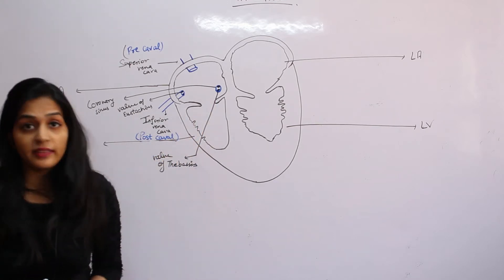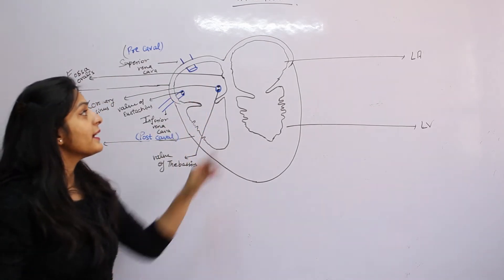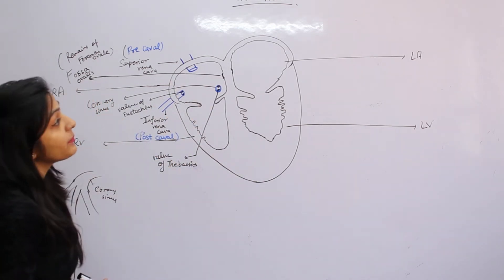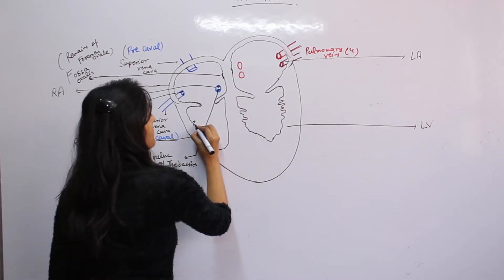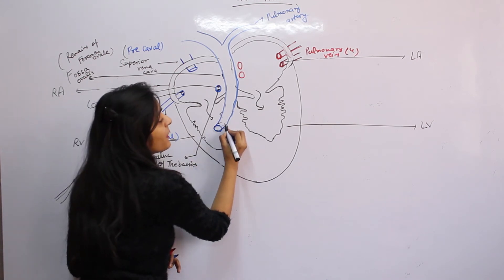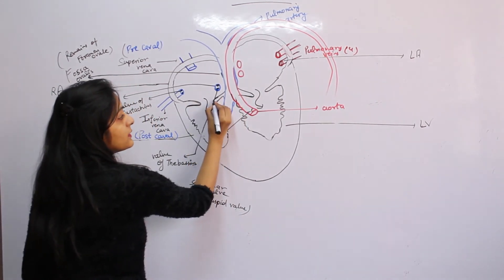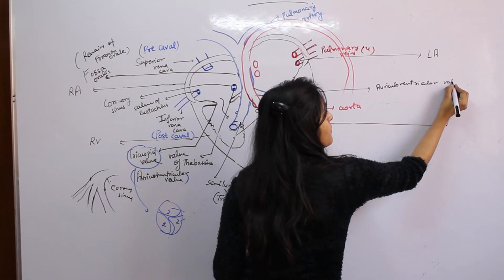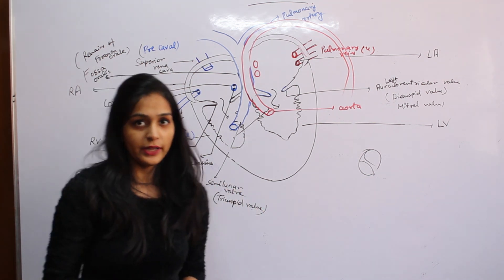HUMAN HEART (BIOLOGY) FOR NEET/AIIMS/NURSING PART-3